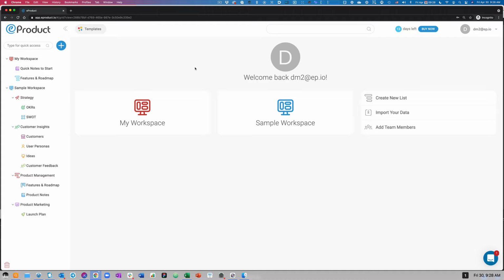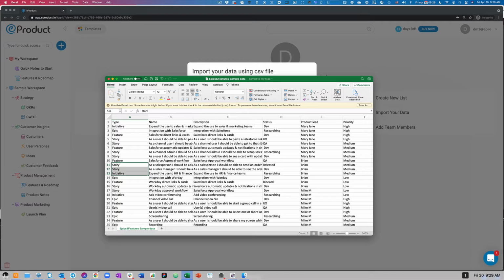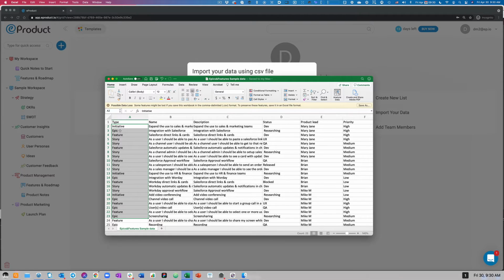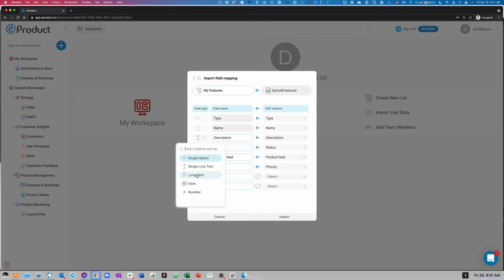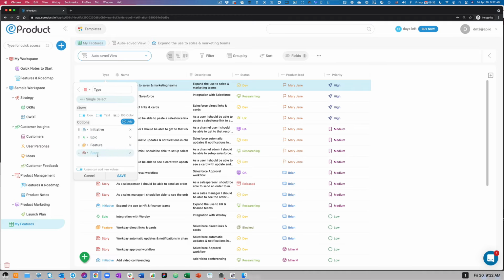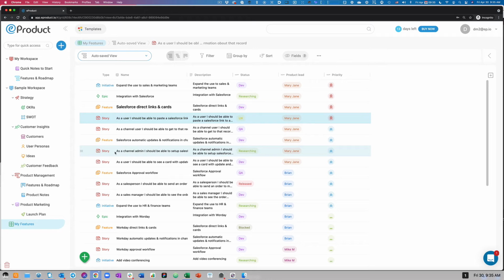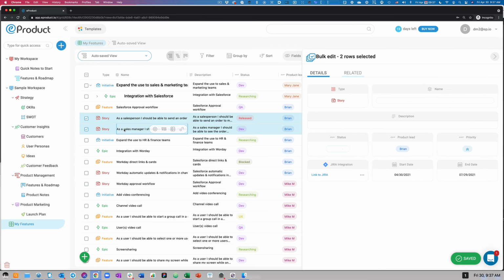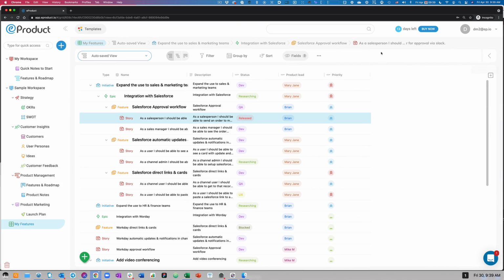eProduct Import data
Import your data to eProduct